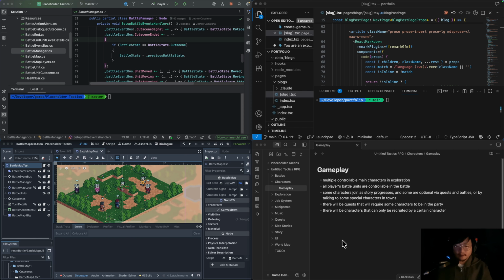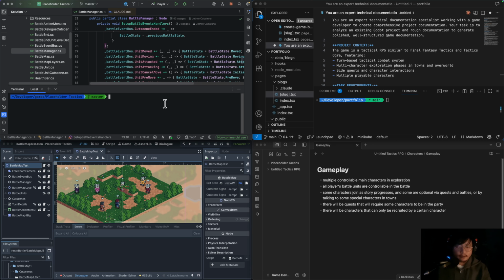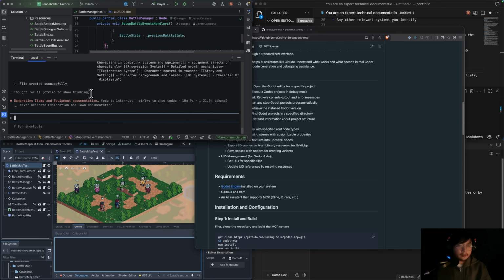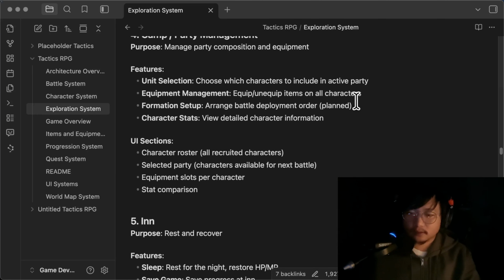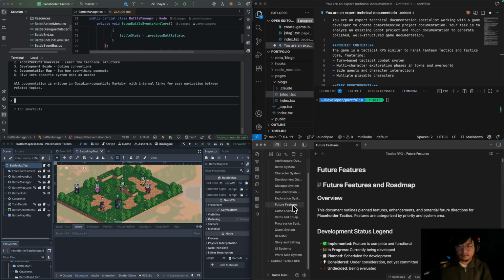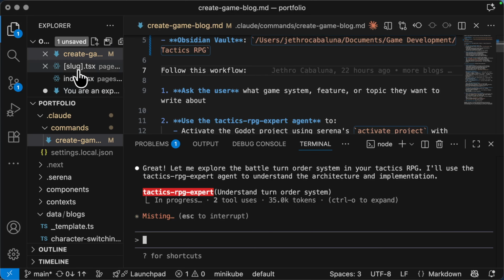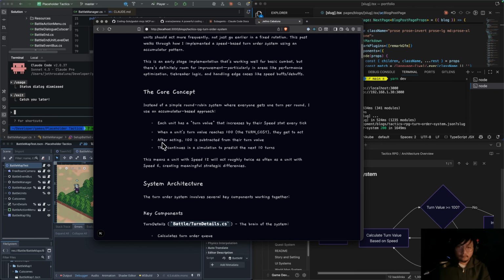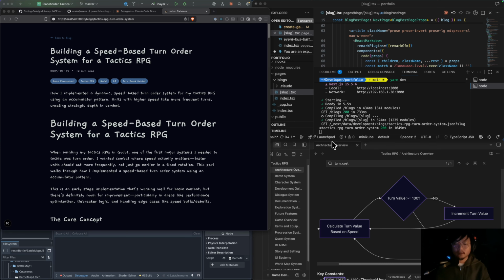How I Use Claude Code to Document My Game and Write Dev Blogs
This video is about me sharing how I use Claude Code to document the tactics rpg I am making, and how it also help me write tech blogs. This is not a tutorial on how to use Claude Code.

The game I am making is inspired by games like Final Fantasy Tactics and Tactics Ogre. It also has town explorations and multiple playable characters.

I am using Godot Engine and C# to develop this game. I use pixel art for the art style.